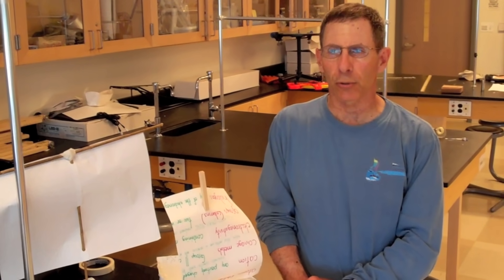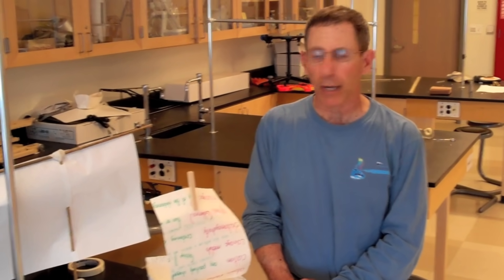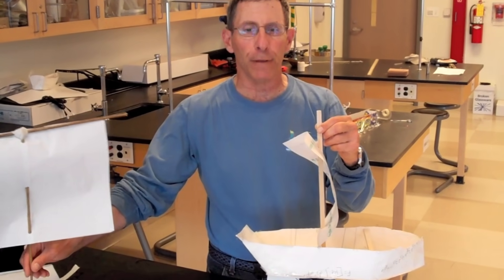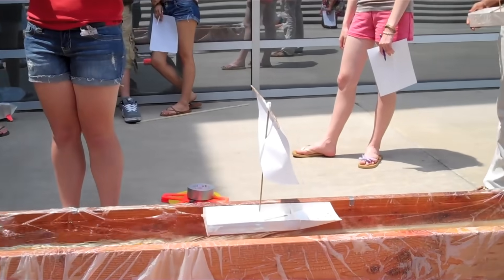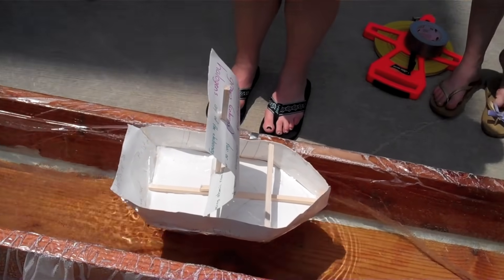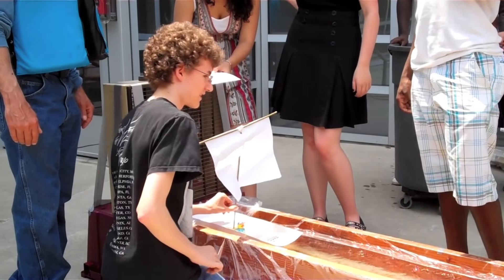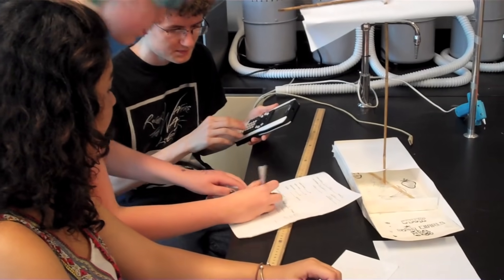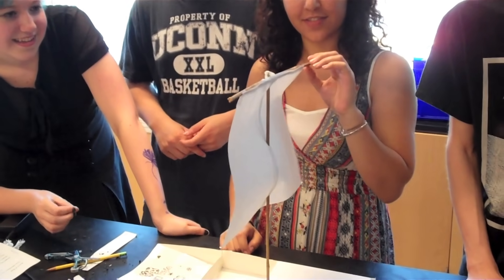Boat Building Experiment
Students in Mr. Kondracky's Physics Classes were given the task of designing a boat, building a boat, and then testing it to see how fast the boat could travel down  a small river that was built in the school's outdoor amphitheater. Watch as Mr. Kondracky explains the assignment and hear some feedback from his students.